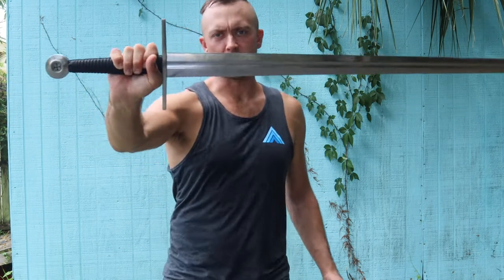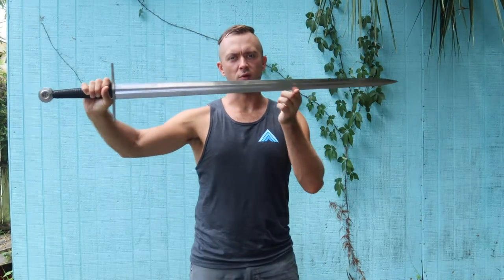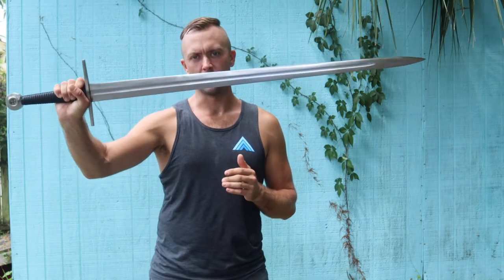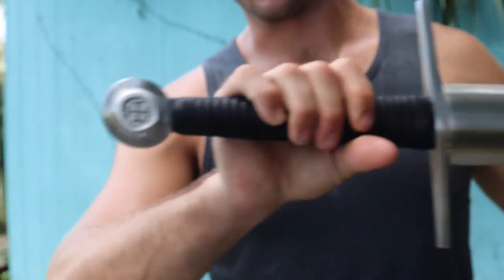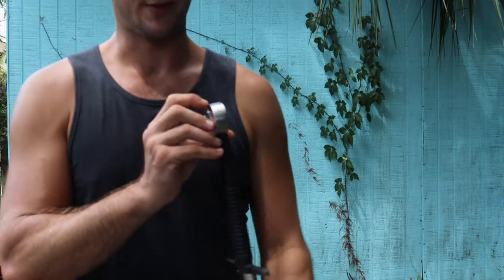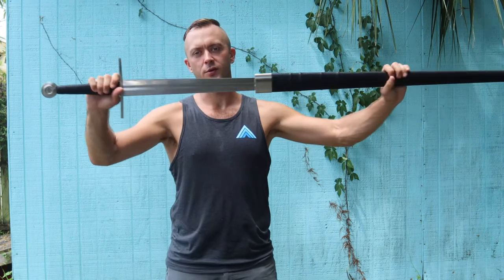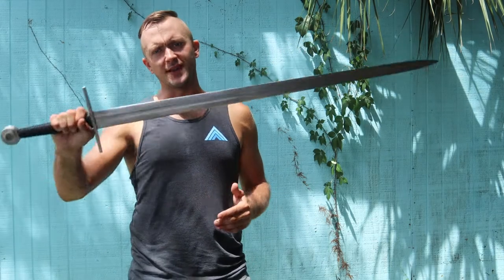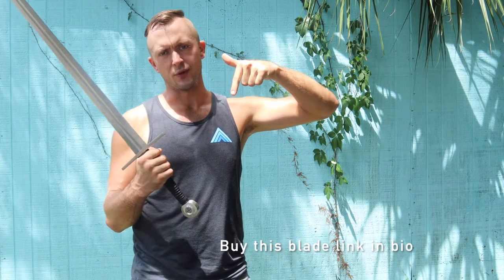Ronin Katana Crusader Longsword Review | Kult of Athena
This Crusader Longsword  by Ronin Katana has a sharp blade of 1075 high carbon steel; the sword tang is durably peened into the hilt for a strong hilt construction. The guard is crafted from steel and the pommel is stainless steel. The wooden grip is tightly bound in cord and stitched leather for a well-fitted grip. The Crusader Cross is etched onto both sides of the pommel.
The sword is paired with a wood-core scabbard which is overlaid in leather and fitted with stainless steel chape and locket. A simple sword belt of leather is integrated and knotted onto the scabbard.
With its wide and sharpened blade this sword is a dependable cutter – the elongated longsword grip gives ample room for leverage to both power through a strike and recover quickly from it.

Overall Length: 40 3/8"
Blade Length: 34 1/8"
Weight: 2 lbs 9 oz
Blade Edge: Very Sharp.